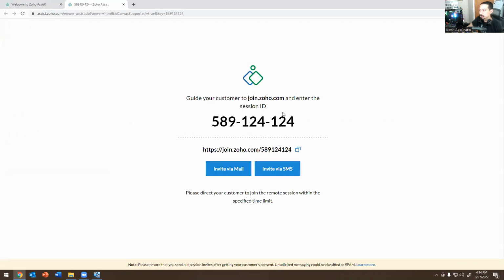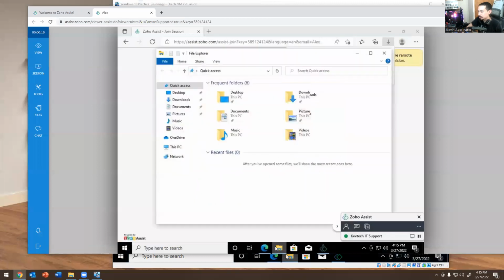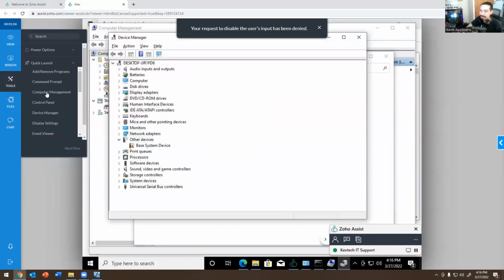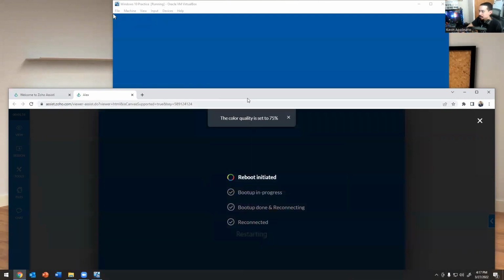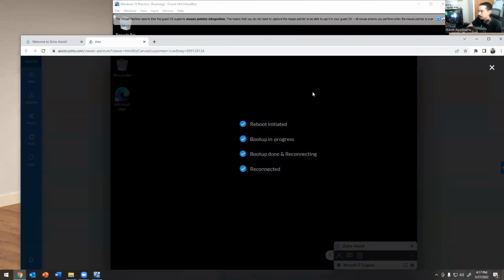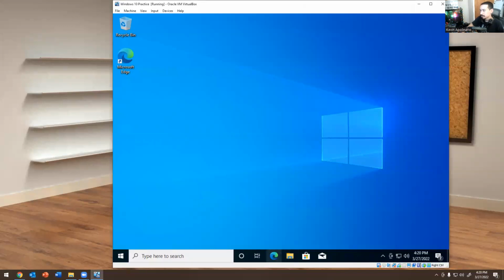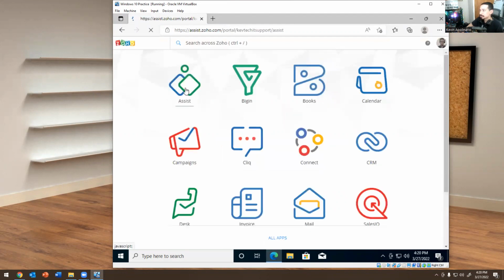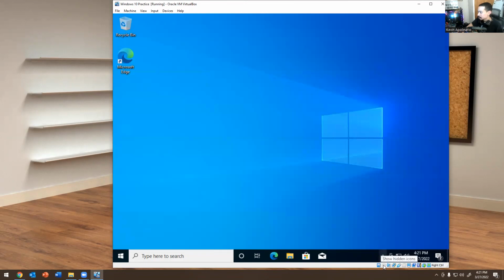IT: Remoting Into Client Machine (Unattended Remote Application Zoho)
Time codes:
0:00 Intro
1:36 Support session using zoho
2:34 Zoho app overview
6:20 How to help a customer with remote app
7:50 Unattended Application Using Zoho
9:00 Connect unattended